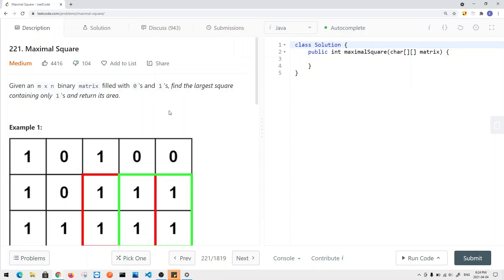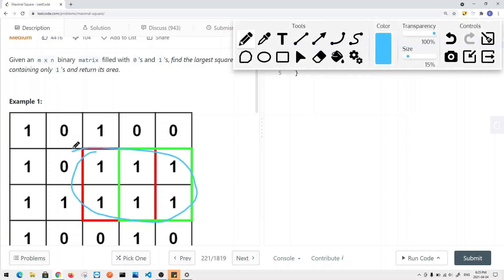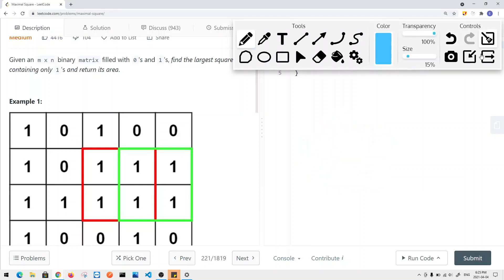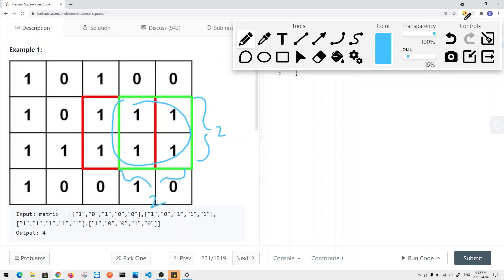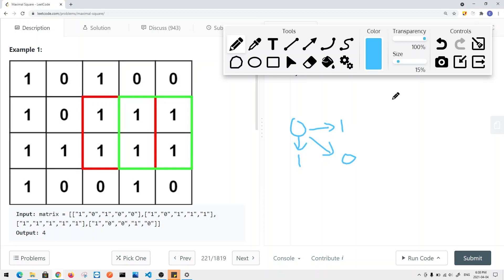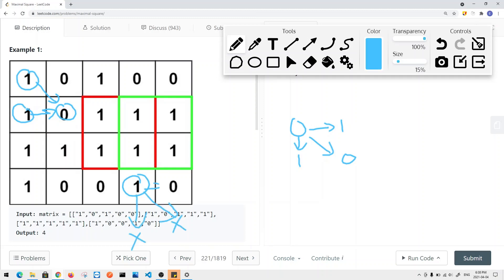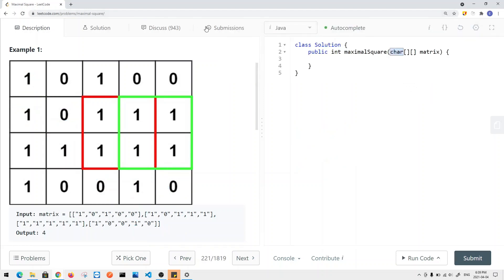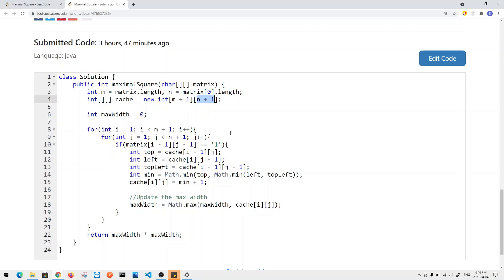[Java] Leetcode 221. Maximal Square [DP Min/Max Path to Target #3]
In this video, I'm going to show you how to solve Leetcode 221. Maximal Square which is related to DP Min/Max Path to Target.

🔗 RESOURCES & LINKS

Here’s a quick rundown of what you’re about to learn:
Course Contents
(0:00​) Question Walkthrough
(0:12) Example
(2:15) Top Down Approach
(9:20) Bottom Up Approach

In the end, you’ll have a really good understanding on how to solve Leetcode 221. Maximal Square and questions that are similar to this DP Min/Max Path to Target.

Now, if you want to get good at DP Min/Max Path to Target, please checkout my DP Min/Max Path to Target playlist.